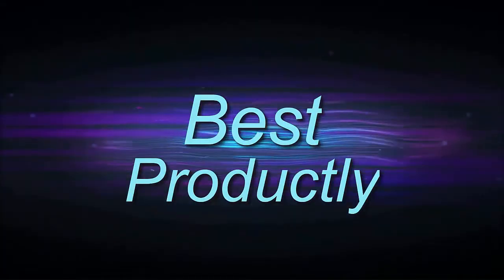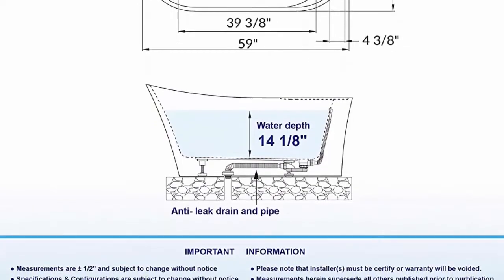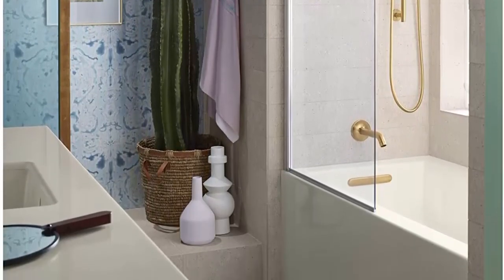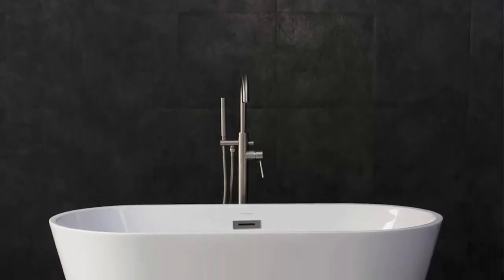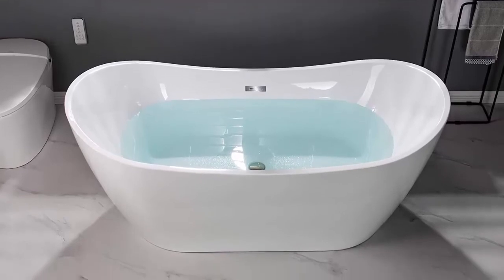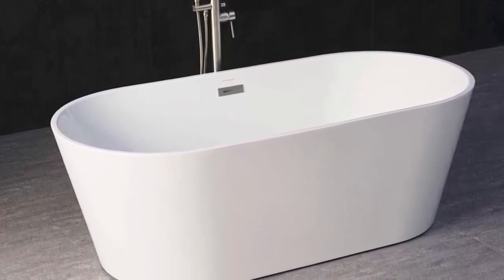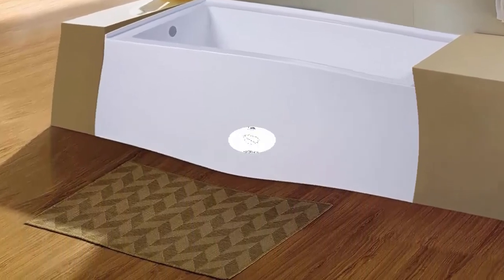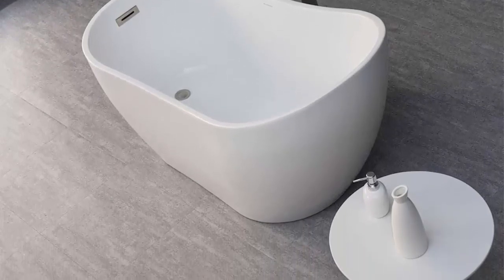✅ 10 Best Bathtubs New model 2021 | best adult folding bathtub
► Checkout These Links For Updated Price Of Bathtubs;
❥ Top 1. WOODBRIDGE Acrylic Freestanding Contemporary Soaking Tub

❥ Top 2. KINGSTON BRASS VTDE603122L 60-Inch Contemporary Alcove Acrylic Bathtub with Left Hand Drain and Overflow Holes, White

❥ Top 3.  Woodbridge 67" Acrylic Freestanding Bathtub Contemporary Soaking Tub with Chrome Overflow & Drain, Oval

❥ Top 4.  WOODBRIDGE BTA-1513 Acrylic Freestanding Bathtub Contemporary Soaking Tub with Brushed Nickel Overflow and Drain, BTA1513 White, 67" B-0013

❥ Top 5. WOODBRIDGE 67" Freestanding Bathtub Contemporary Soaking Tub, White Acrylic (Chrome Drain/Overflow),B0010 C-Drain &O

❥ Top 6.  WOODBRIDGE 59" Acrylic Freestanding Bathtub Contemporary Soaking Tub with Brushed Nickel Overflow and Drain B-0014 -B/N-Drain &O

❥ Top 7.  American Standard 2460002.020 Cambridge Procelain-Enameled Steel 60-In X 32-In Alcove Bathtub with Left Hand Drain, 50-60 gal, White

❥ Top 8. KOHLER 1957-LA-0 Underscore(R) 60" x 32" Bath Apron, Integral Flange and Left-Hand Drain Alcove Bathtub, White

❥ Top 9.  Empava 72" Acrylic Whirlpool Bathtub 2 Person Hydromassage Rectangular Water Jets Alcove Soaking SPA Double Ended Tub Model 2020, White

❥ Top 10.  Woodbridge B-0083/BTA-0083 B/N Acrylic Freestanding Bathtub Contemporary Soaking Tub Overflow and Drain BTA0083-B,with Brushed Nickel Faucet